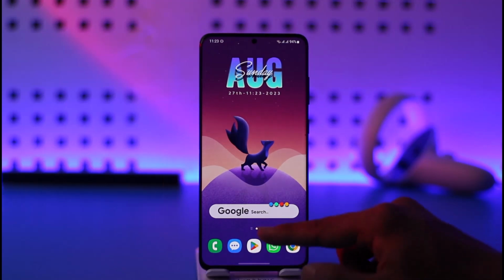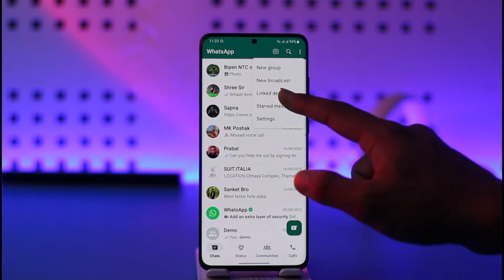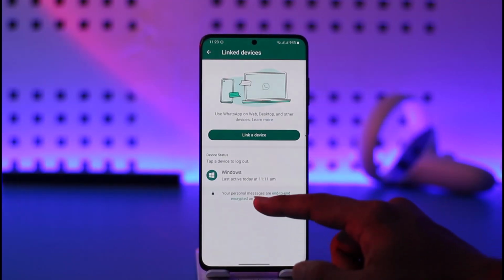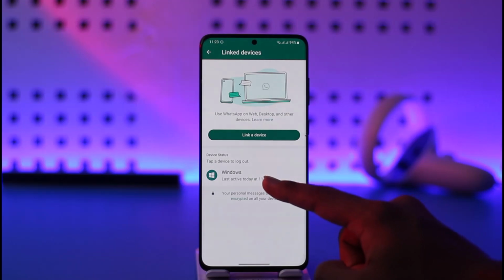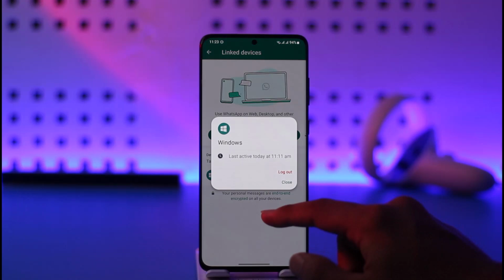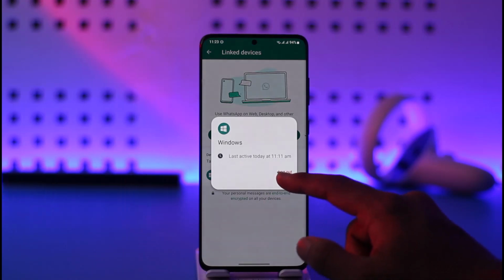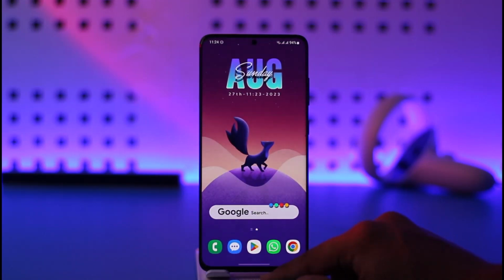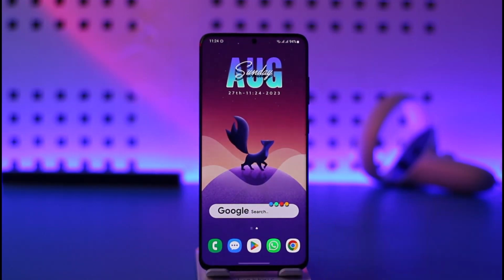How to Remove My WhatsApp from Other Devices !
This video guides you through an easy step-by-step process to remove your WhatsApp from other devices. So make sure to watch this video till the end.

~ Chapters:
0:00 Introduction
0:11 Remove My WhatsApp from Other Devices
0:53 Conclusion